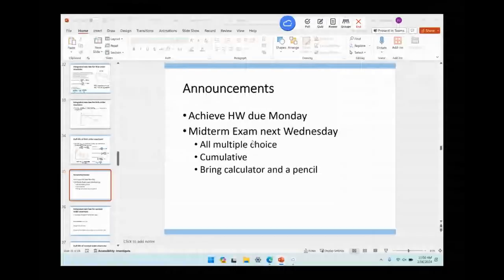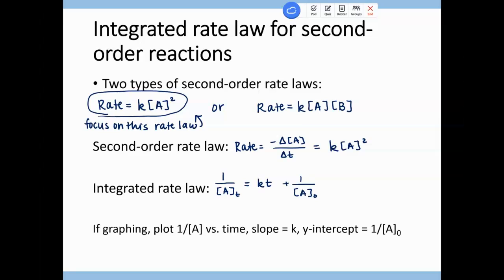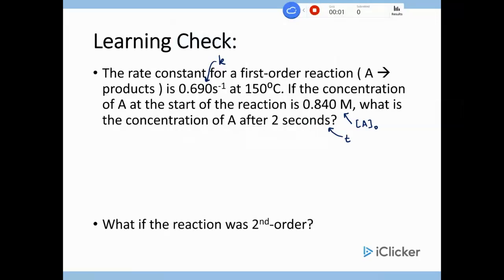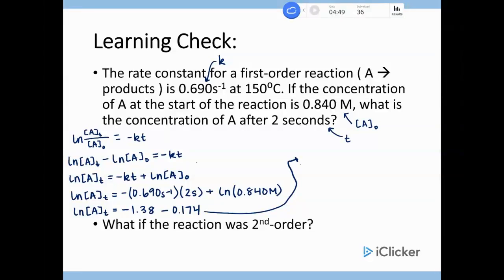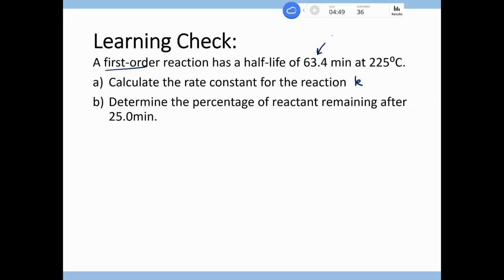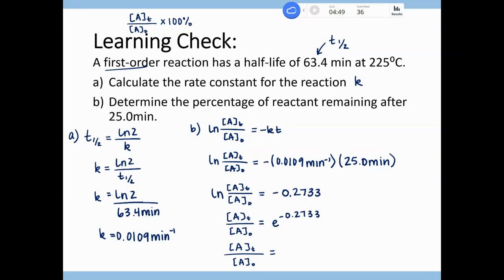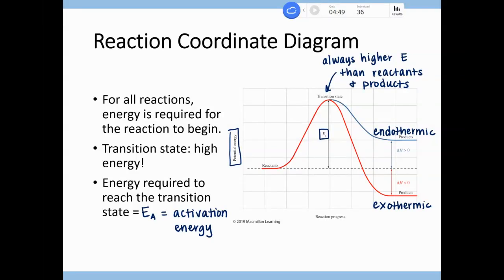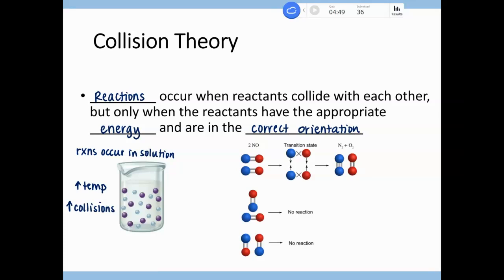General Chemistry II - Chapter 14 Part 4